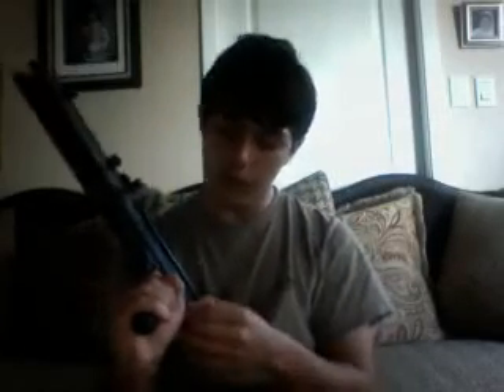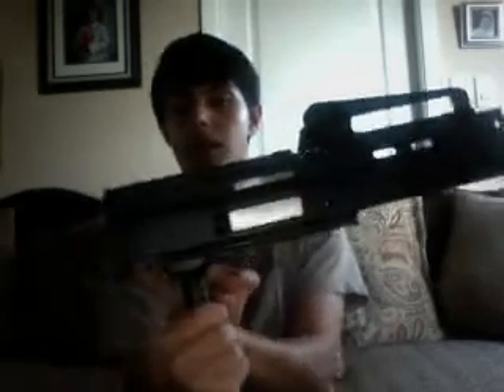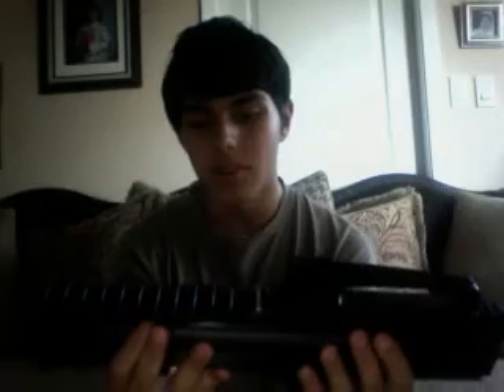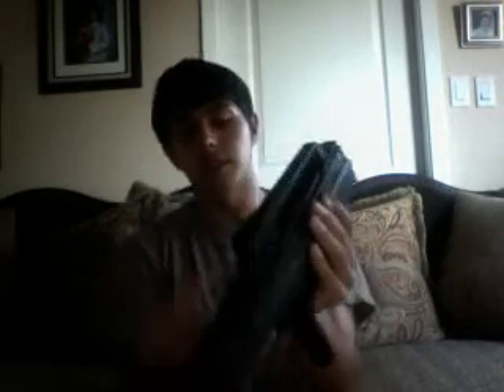SSG (Sub-machine Slide Gun) prop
this was one of my props that i actualy invented